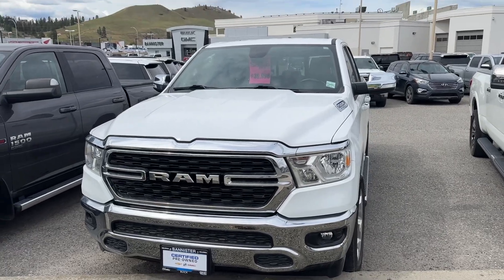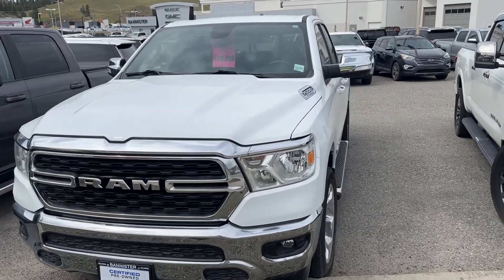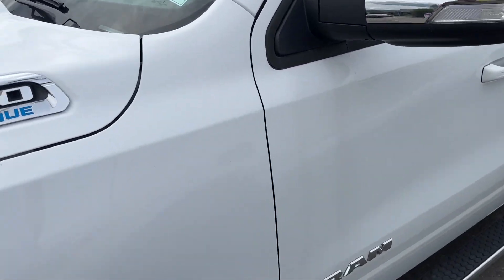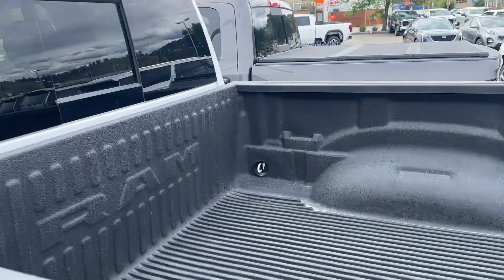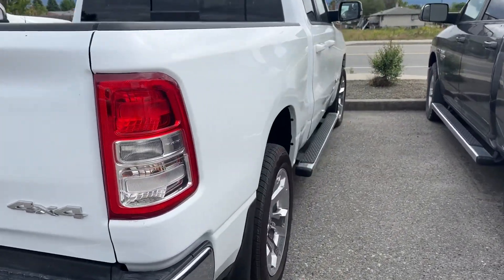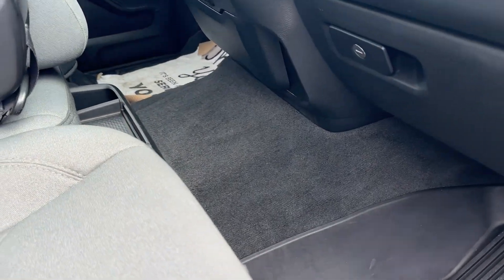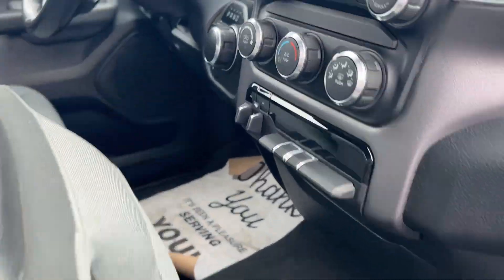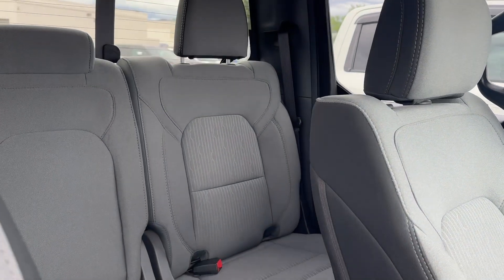22 1500 Big Horn at Bannister GM Kelowna Alex Adams